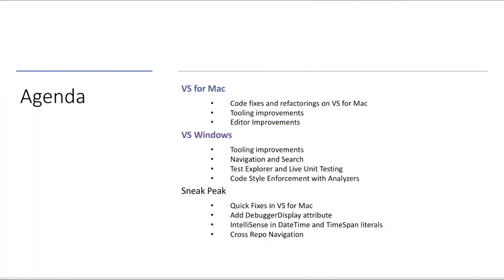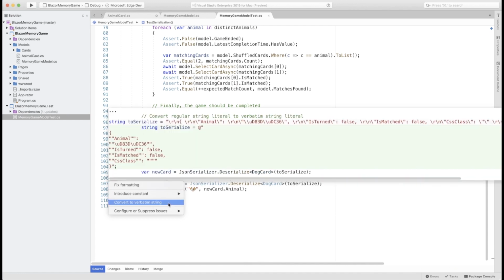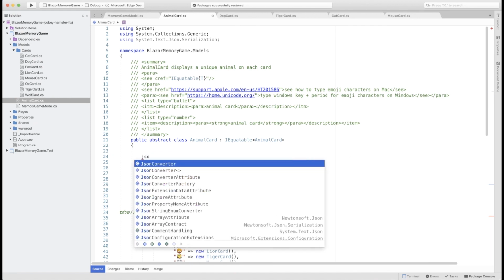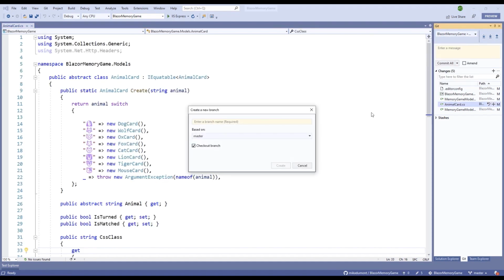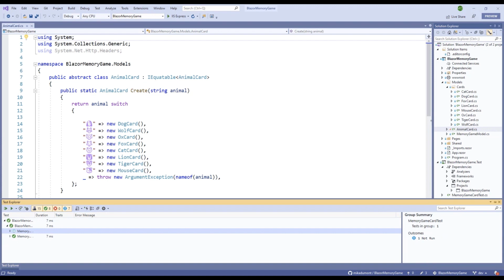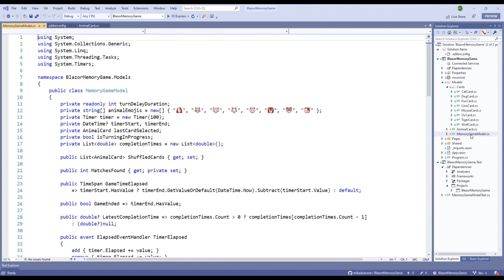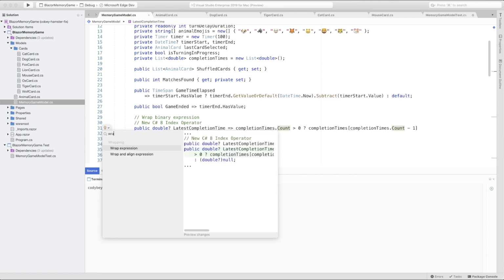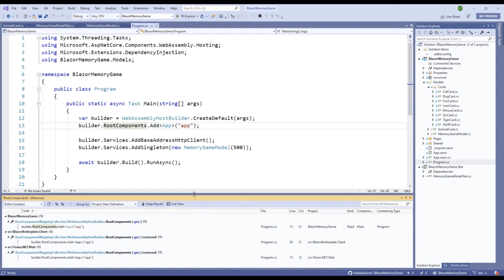Microsoft Build 2020 Visual Studio NET Productivity on PC and Mac